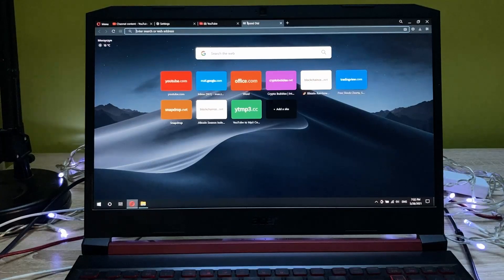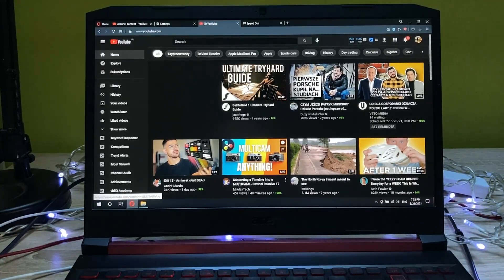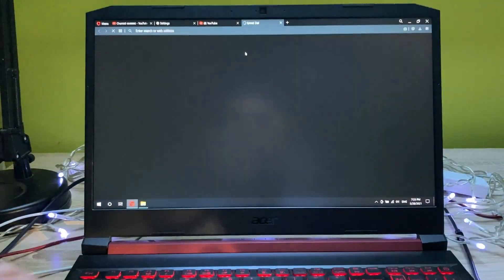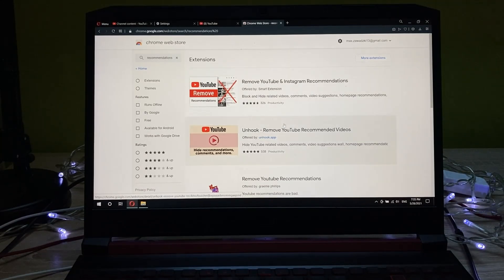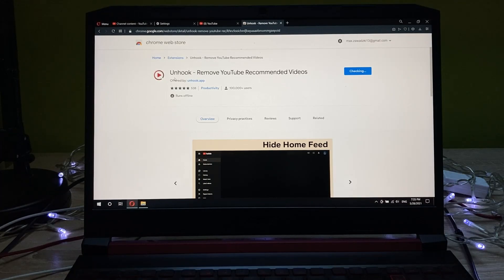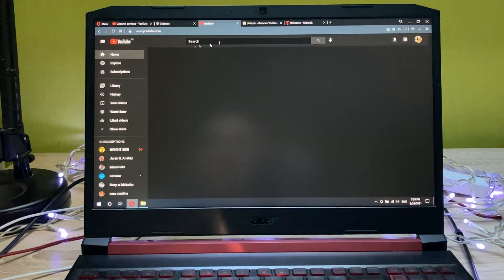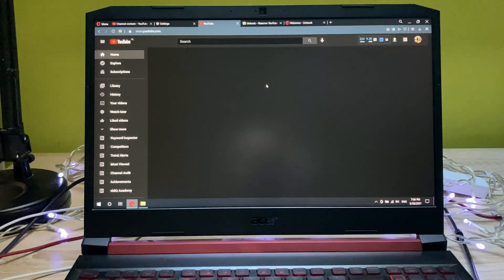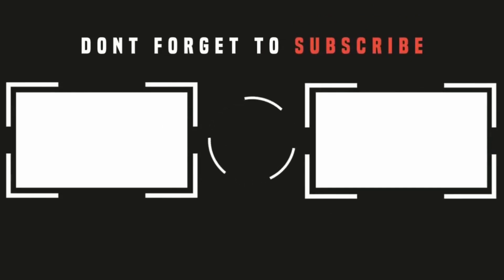How To Remove YouTube Recommendations? (Works 2021) PC & Mac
Hello,

I'm Saturnax and in today's vidoe I will be showing you how you can remove your unwanted youtube recommendations in order to stay more focused and productive while your working or studying. This simple trick uses just a chrome extension. The extension is called "Remove Youtube Recommended videos - Unhook"

Thanks!